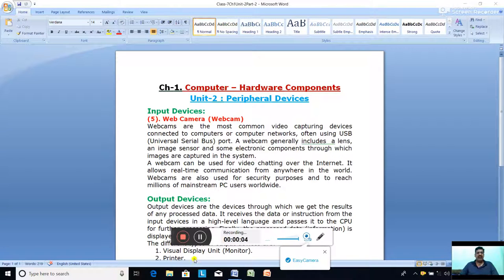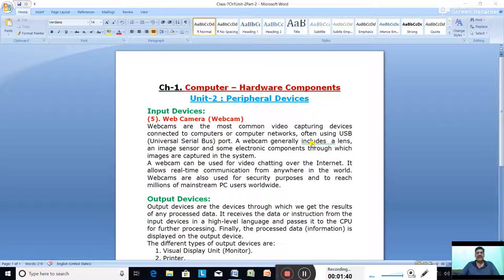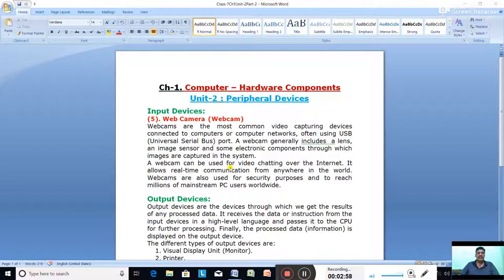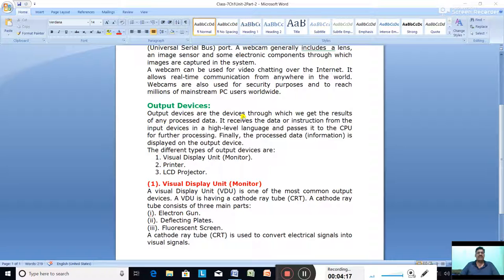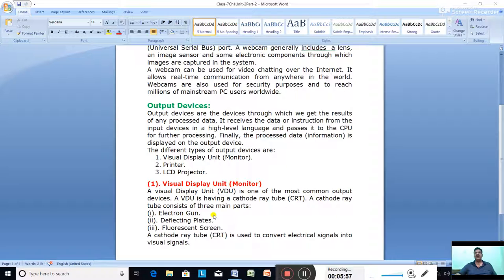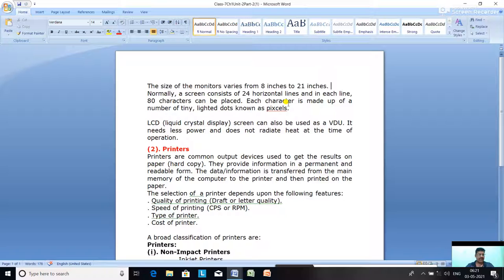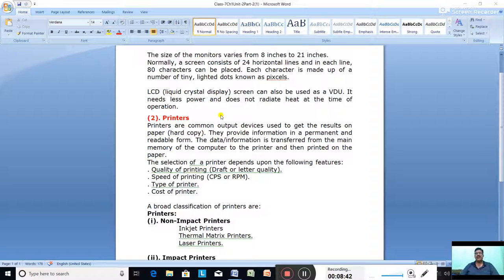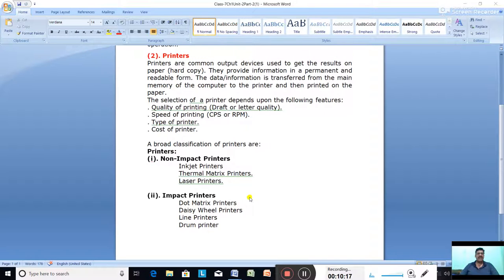Date-4/5/2021. Class-7. Computer Studies. Ch-1, Unit-2, Peripheral Devices. Part-2.